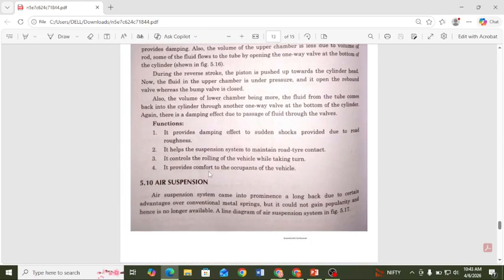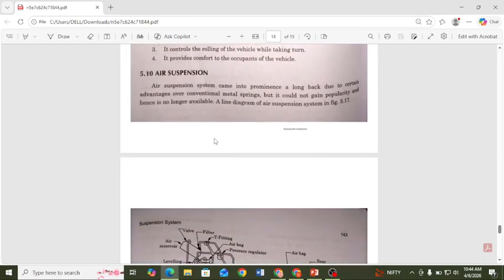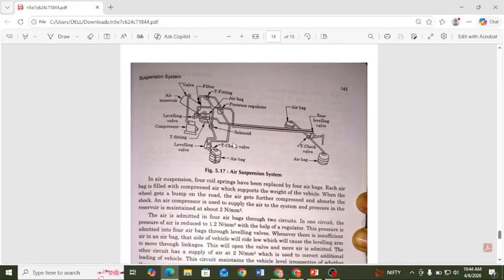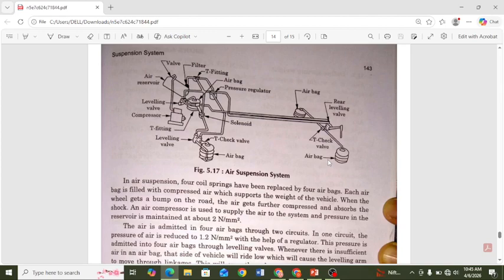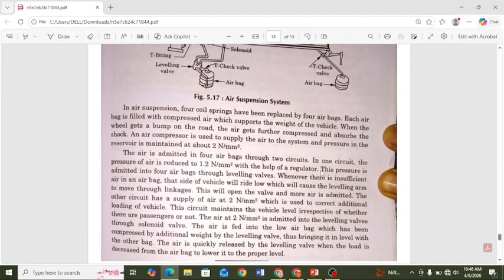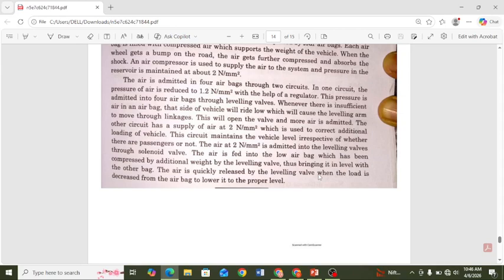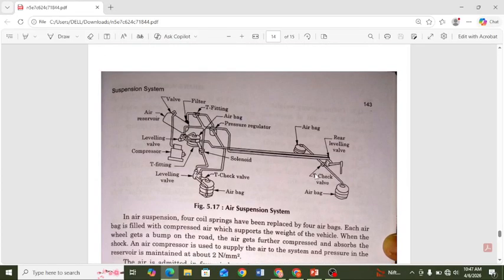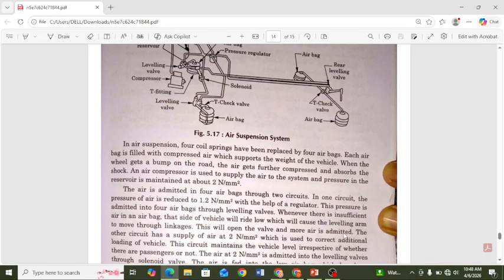VE 32 Suspension System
This lecture covers the Suspension System in Automobile Engineering, an important topic in Vehicle Engineering.

In this video, you will learn:
✔️ Introduction to suspension system
✔️ Functions and importance (ride comfort & stability)
✔️ Types of suspension system (Dependent & Independent)
✔️ Components like springs, shock absorbers, linkages
✔️ Working principles with simple explanation

This lecture is useful for:
🎓 Automobile Engineering students
🎓 Diploma & BE students

📌 Suspension system plays a vital role in improving vehicle comfort, safety, and handling by absorbing road shocks and maintaining tire contact with the road.